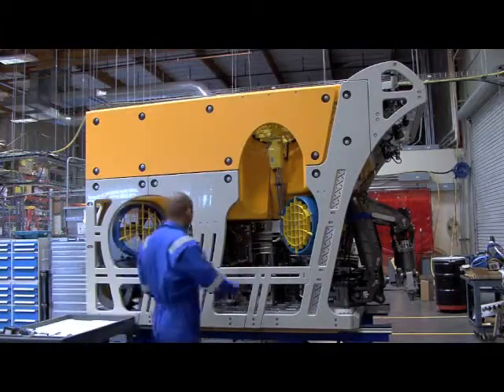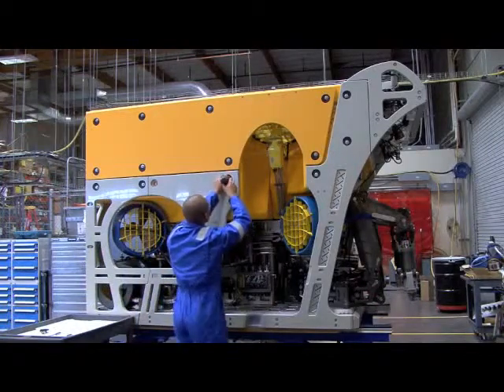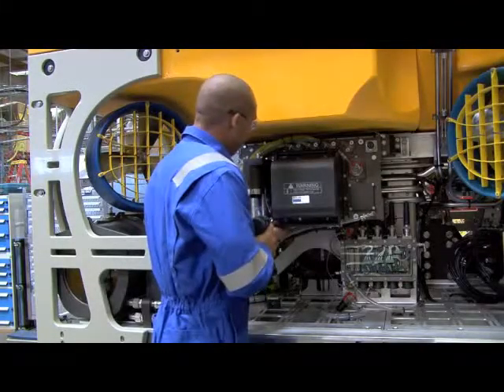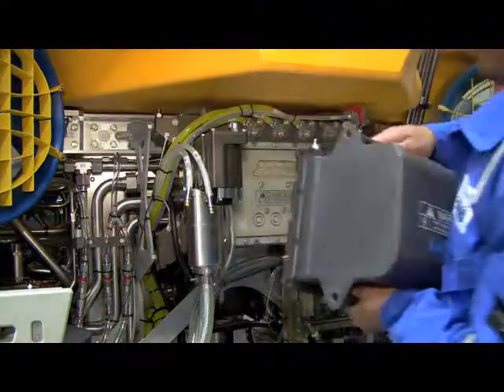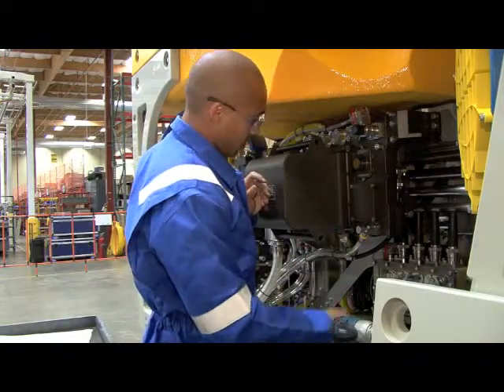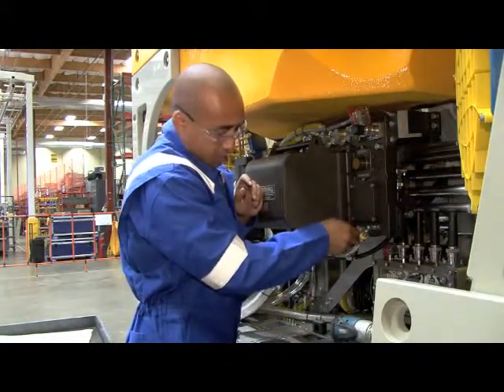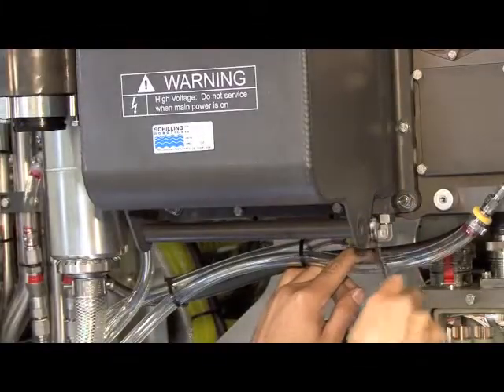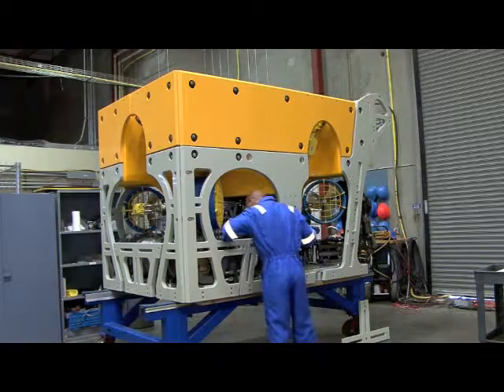907 2 1 IPDStransformer with narration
Schilling Robotics HD ROV modular maintenance component IPD Stransformer with narration.